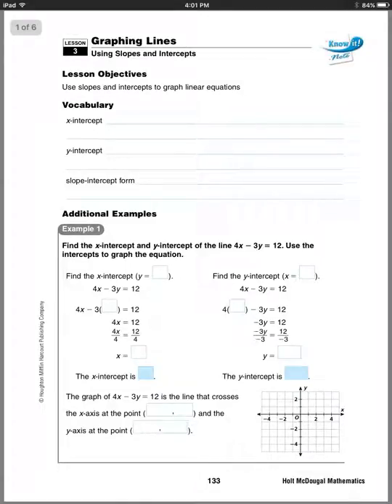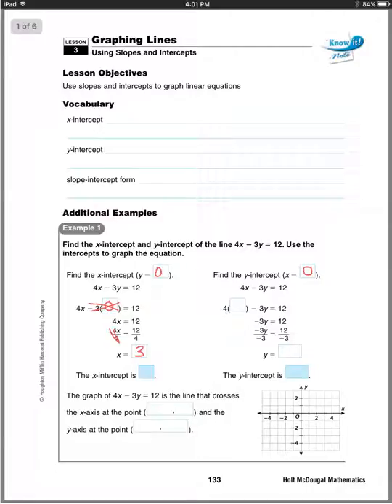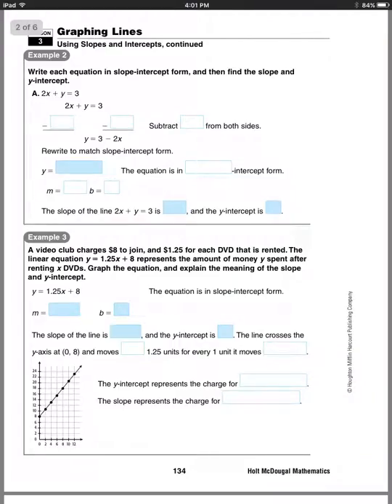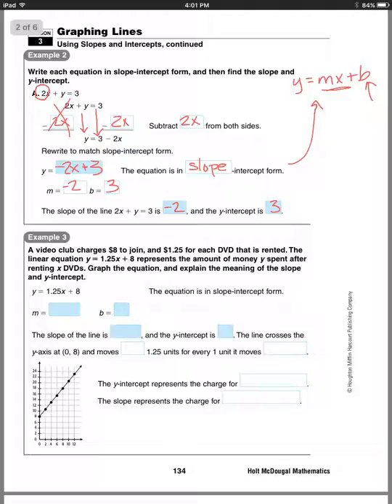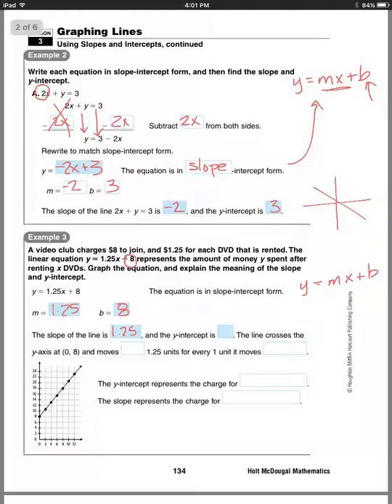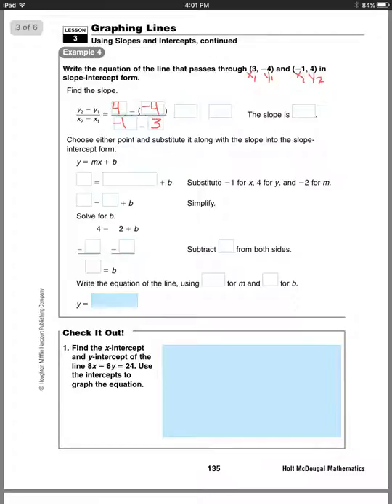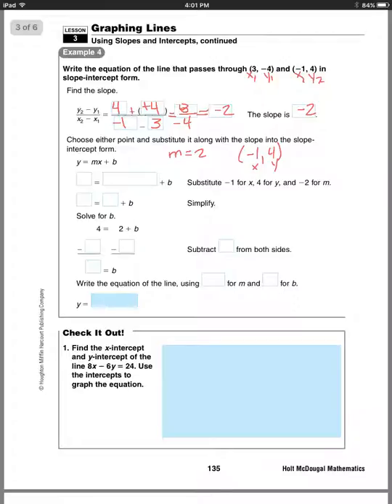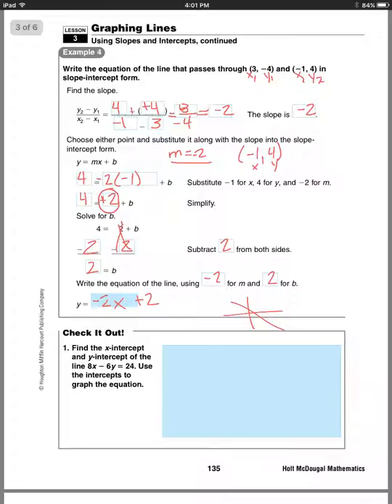8-3 Using Slopes and Intercepts